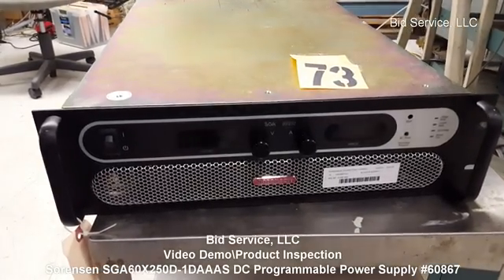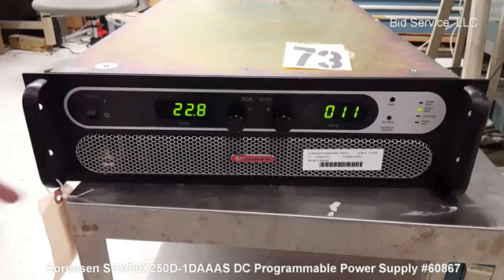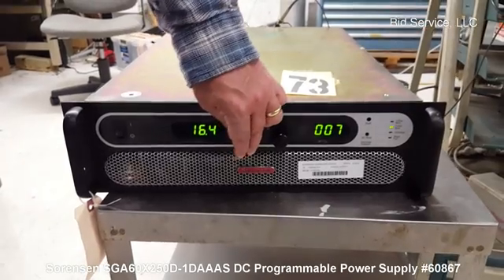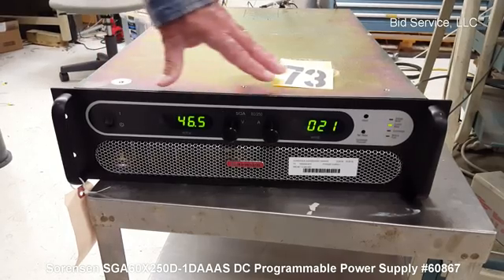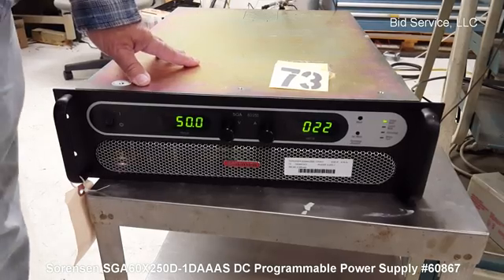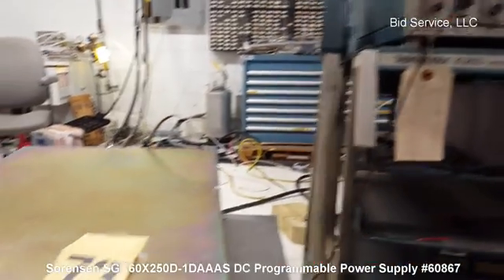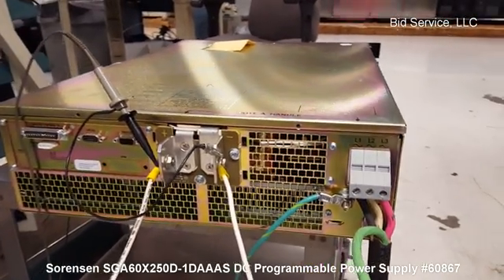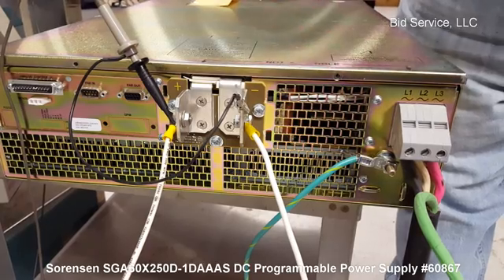Sorensen SGA60X250D 1DAAAS Programmable DC Power Supply #60867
Sorensen SGA60X250D 1DAAAS Programmable
DC Power Supply #60867